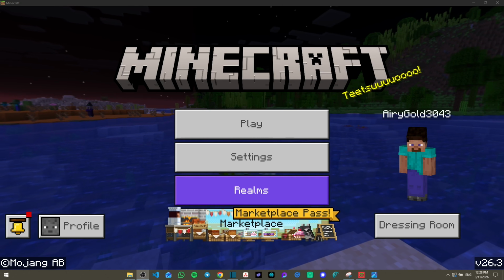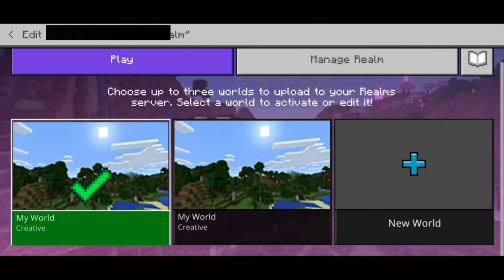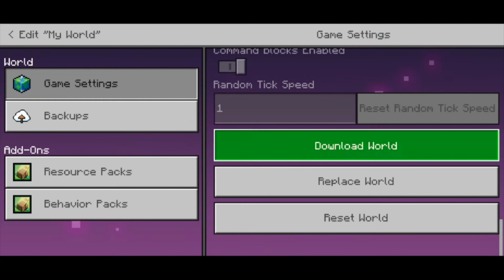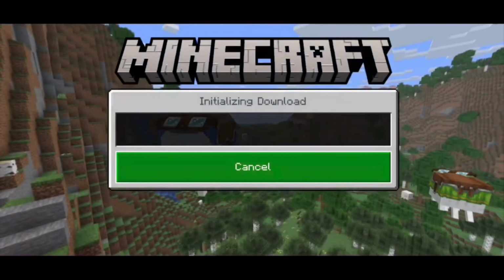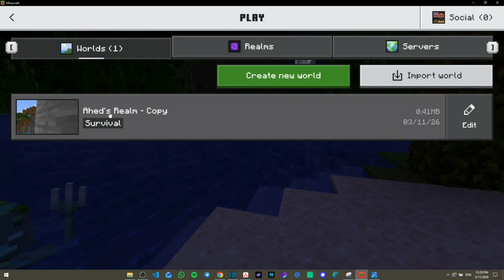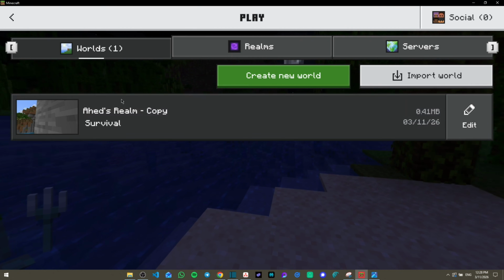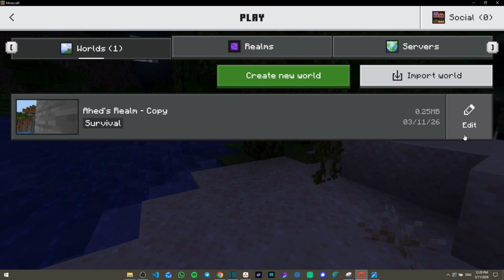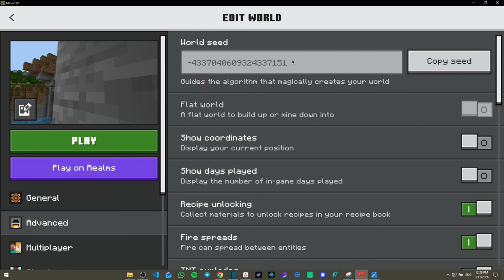How to Find Seed of Minecraft Realm Bedrock - Tutorial (Full Guide 2026)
How to Find Seed Of Minecraft Realm Bedrock - Tutorial

In this video, I show you How to Find Seed Of Minecraft Realm Bedrock! - Tutorial and walk you through the exact steps needed to access the world seed in a Minecraft Bedrock Realm. If you’ve been wondering how to find realm seed in Minecraft Bedrock, how to find the seed of a Minecraft Realm, or how to see realm seed in Minecraft Bedrock, this guide will help you understand the process clearly. I explain what the world seed is used for, how it affects world generation, and how you can use it to recreate the same world. Whether you want to explore the same terrain in another world or analyze your Minecraft Bedrock Realm map, you’ll quickly learn how to find the Minecraft Realm seed.

Chapters:
00:00 Introduction
00:10 How to Find Seed Of Minecraft Realm Bedrock